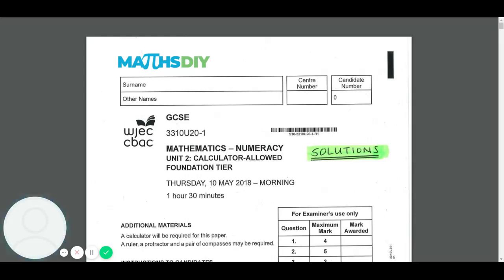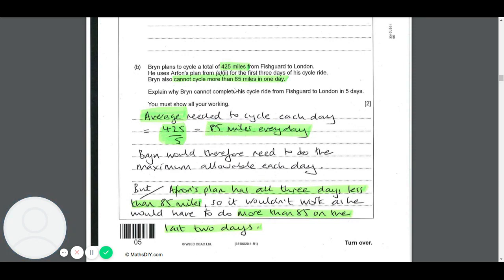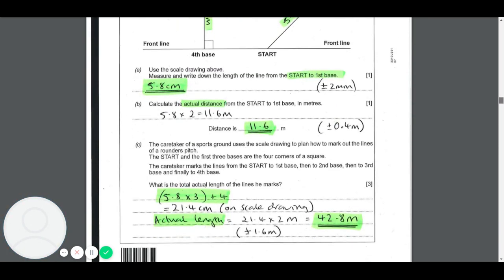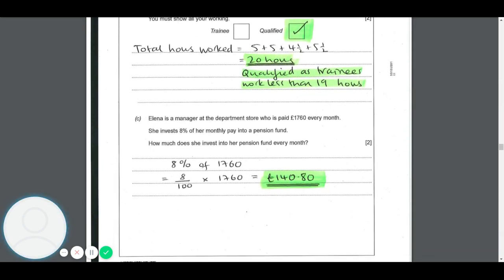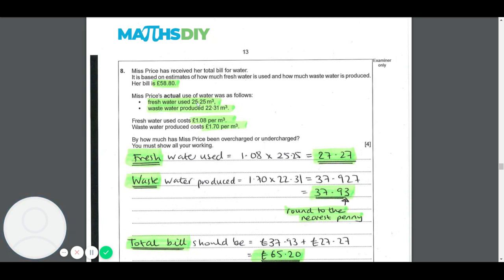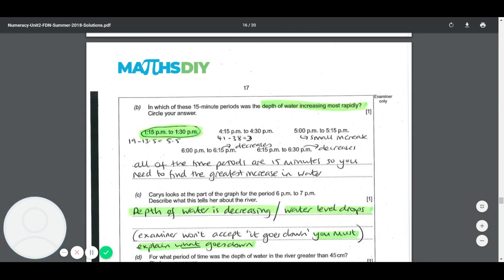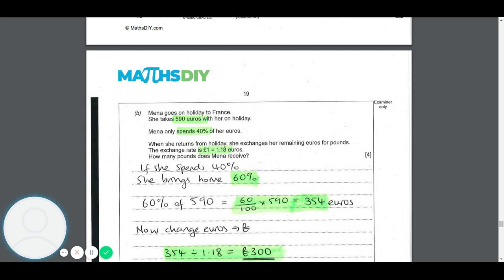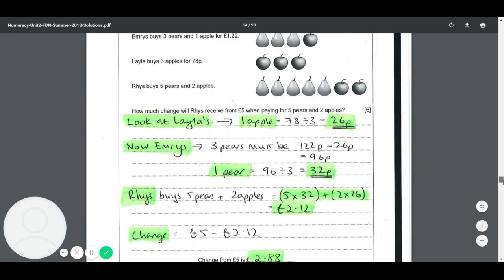Numeracy Paper REVIEW Foundation Unit 2 May 10th 2018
Review of Numeracy Paper Foundation Unit 2  from May 10th 2018